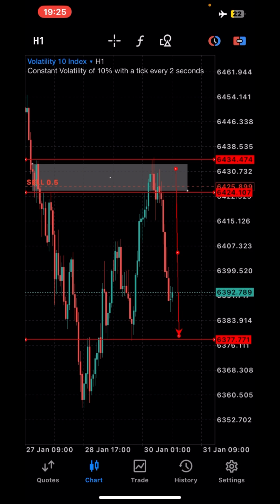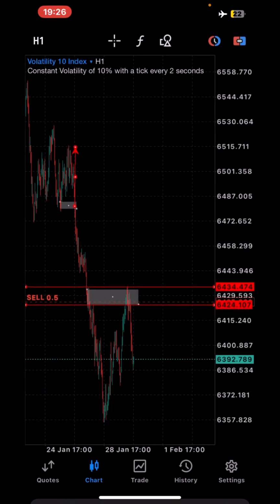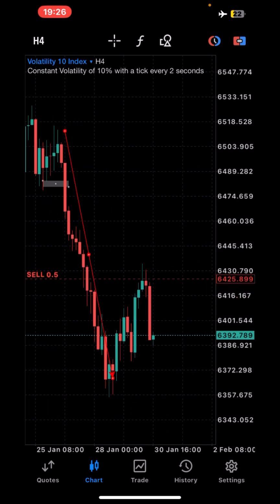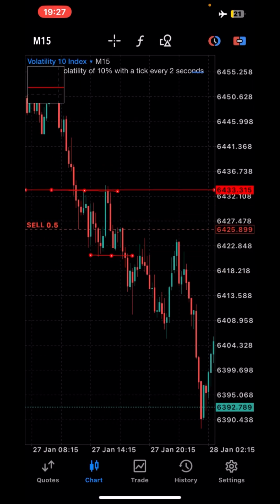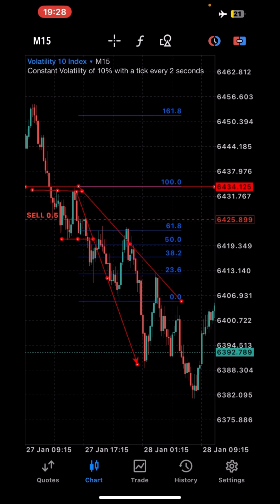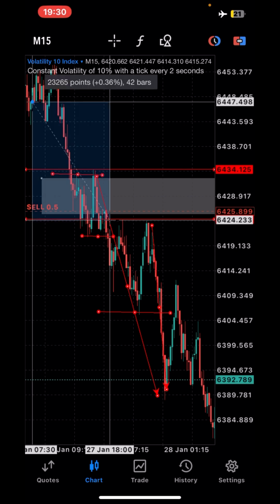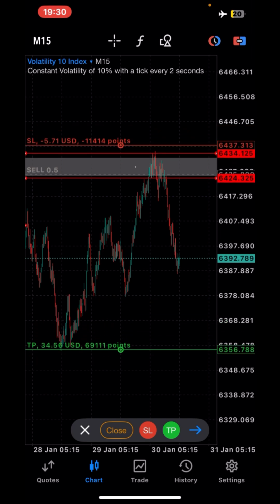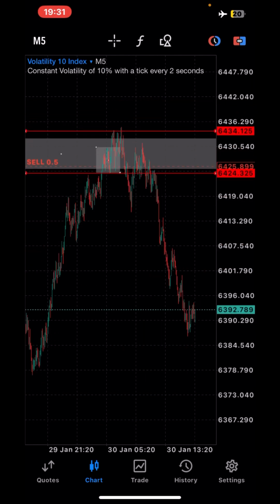How to get sniper entries trading on deriv (Vix 10 trade breakdown)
Join my telegram group where I share setups and signals